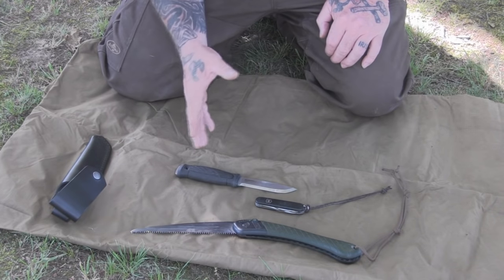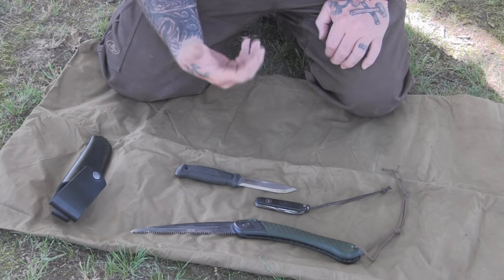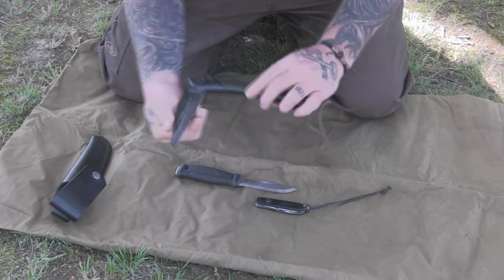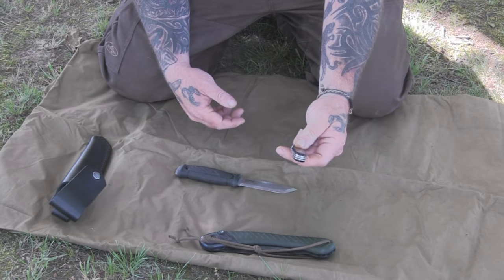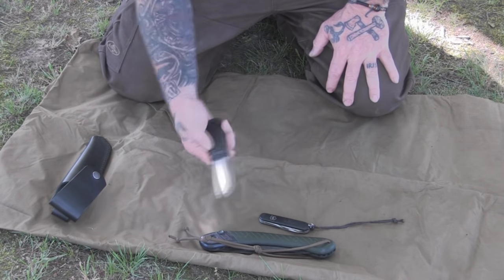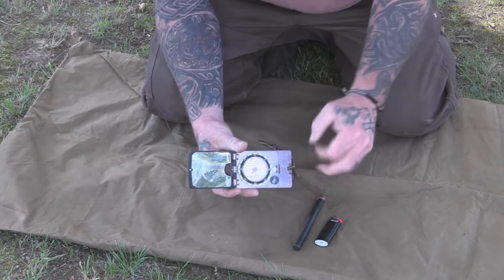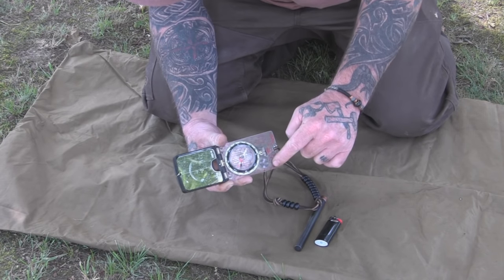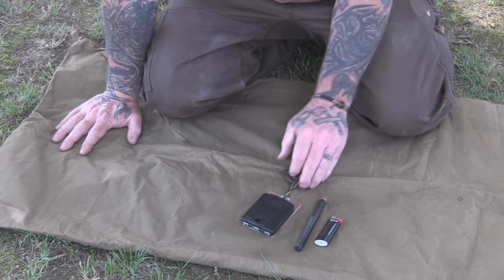Evolution of the 10 C's Part 1